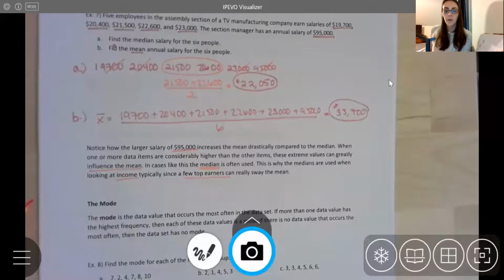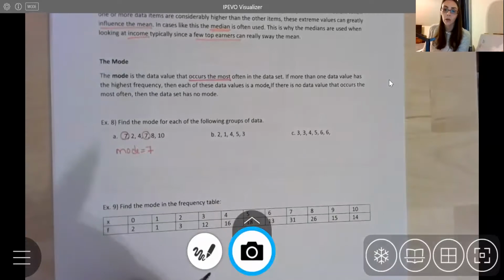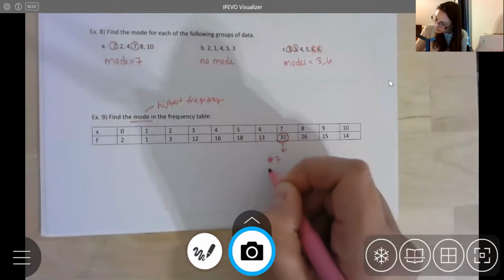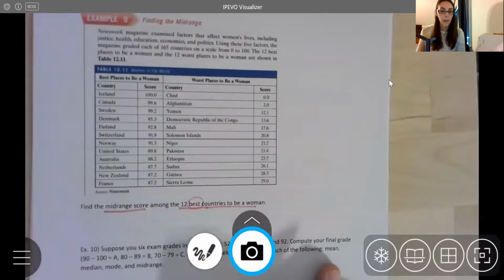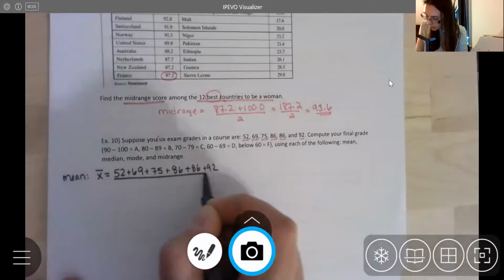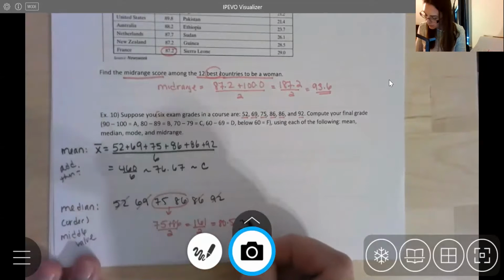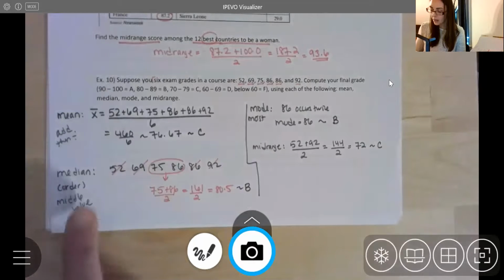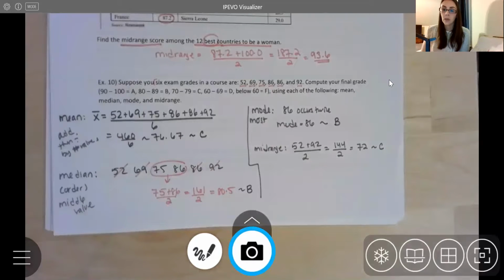MAT126 Section 12.2, Part 2 of 2